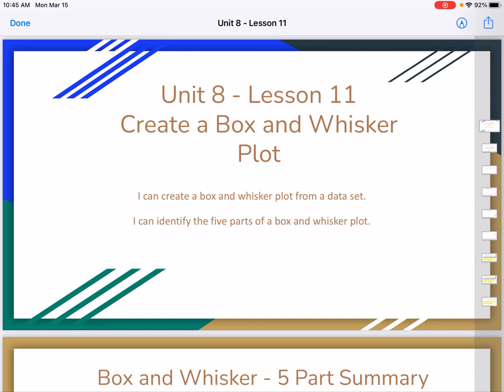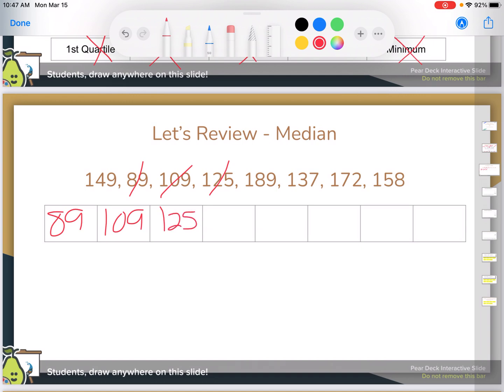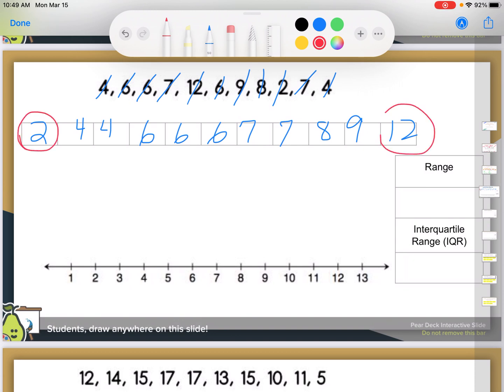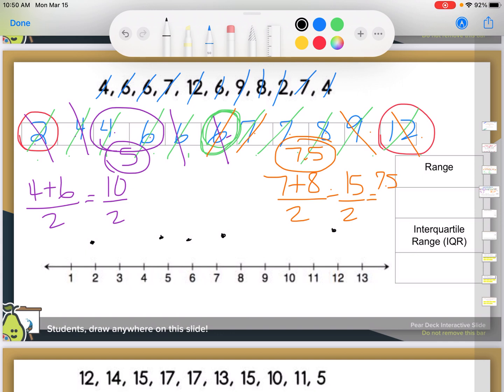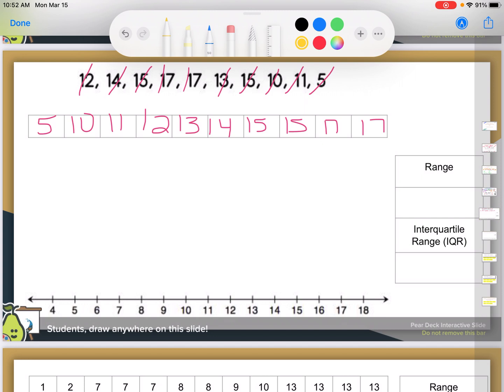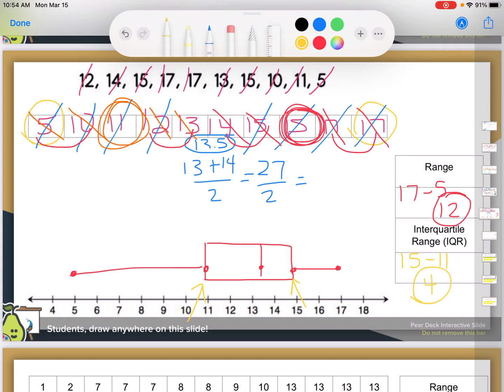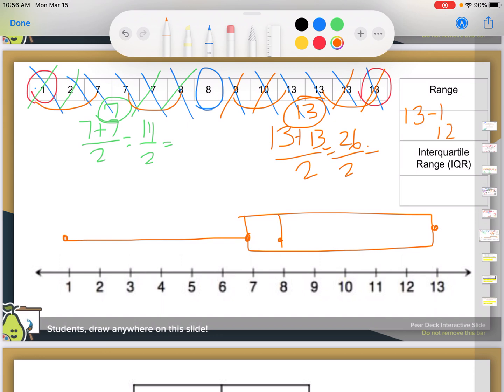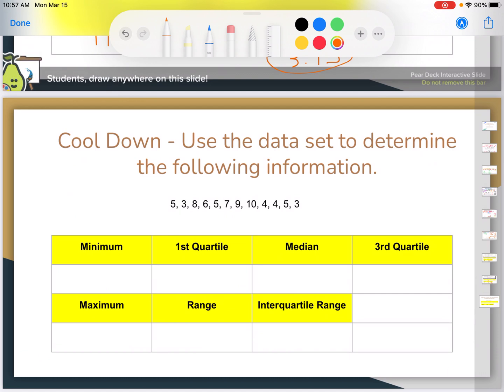Unit 8: Lesson 11